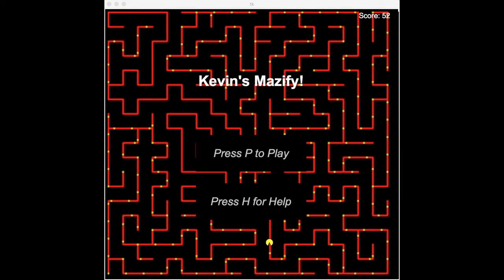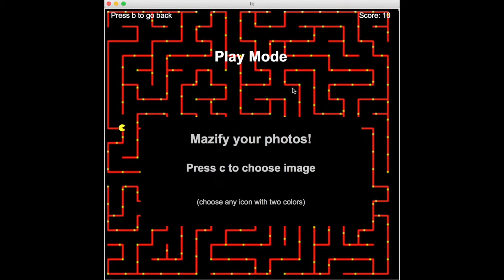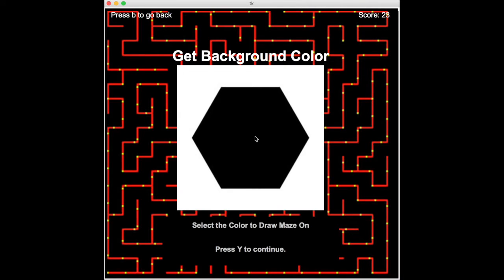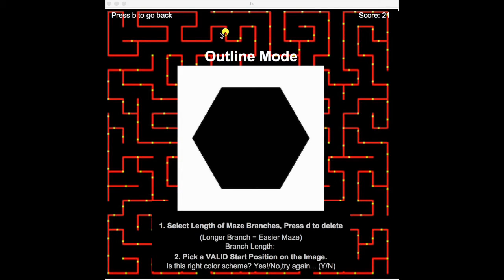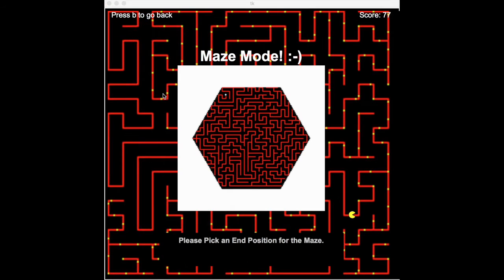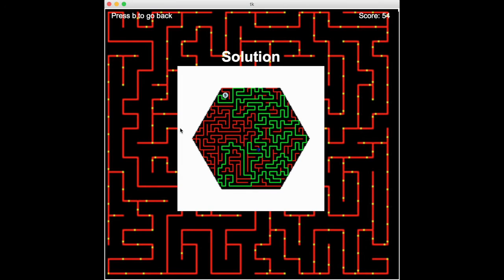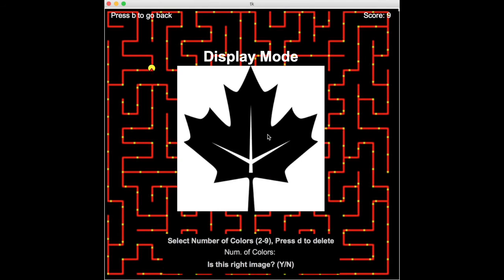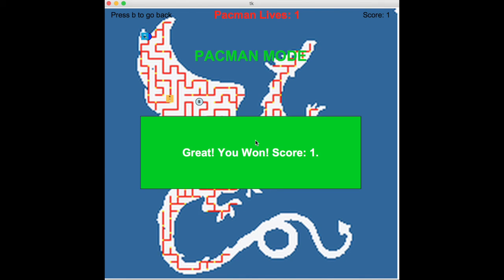Mazify! CMU 15-112 Term Project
Mazify!
15-112 Term Project for Fall 2016 at Carnegie Mellon University.
Written in Python3, with Tkinter and Pillow, using techniques such as recursive backtracking, k-means segmentation and graph theory.